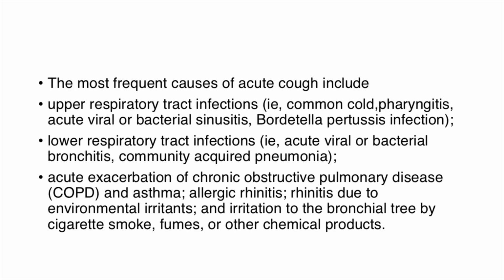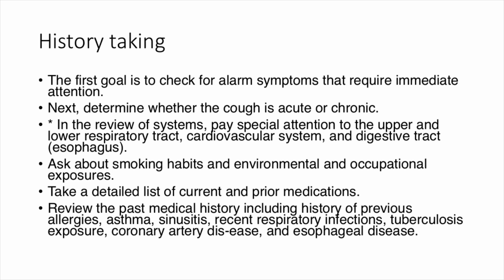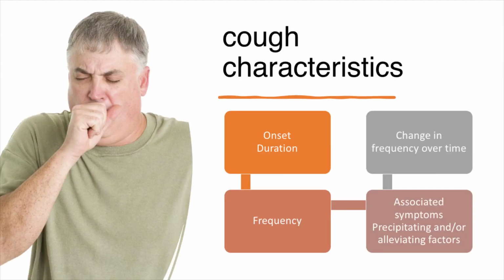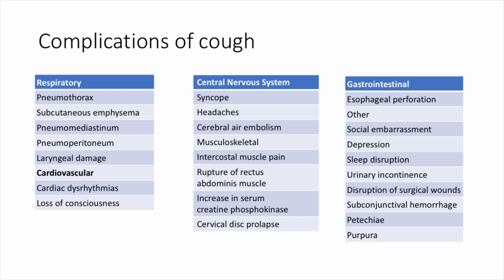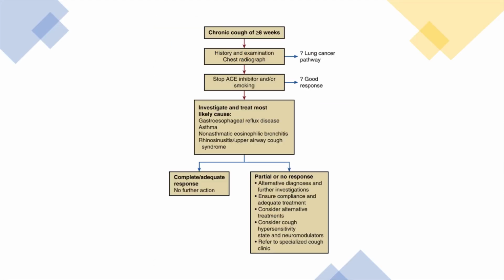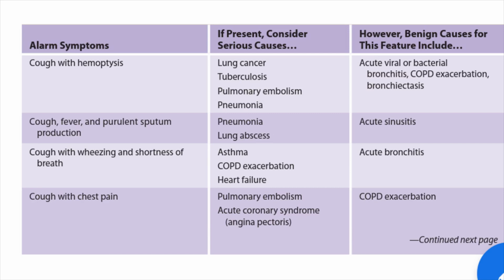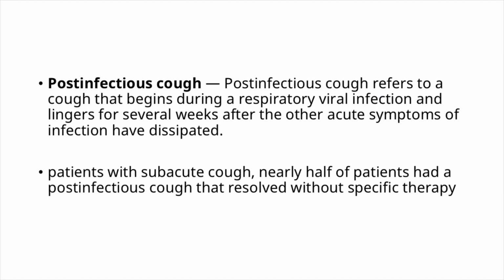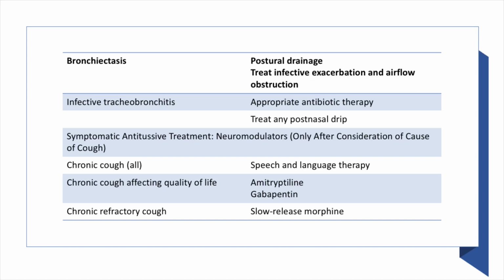Approach to a patient with Cough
In this video, we will be discussing the approach to a patient presenting with a cough. From initial assessment to diagnosis and treatment, our medical professional will guide you through the process. We will also touch on common causes of a cough, such as respiratory illnesses. This video is perfect for healthcare professionals looking to refresh their knowledge or for anyone interested in learning more about the management of cough symptoms. Tune in to learn more about lung health and the steps that can be taken to ensure a proper diagnosis and treatment plan.